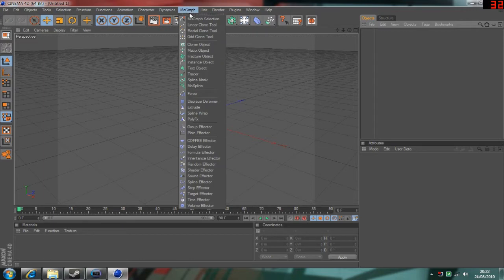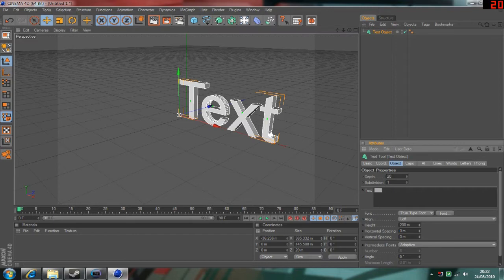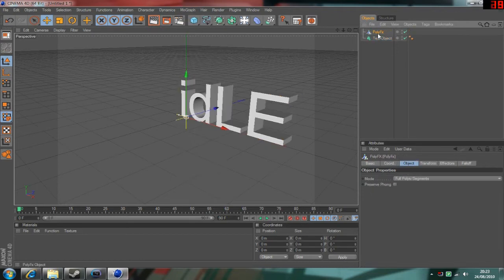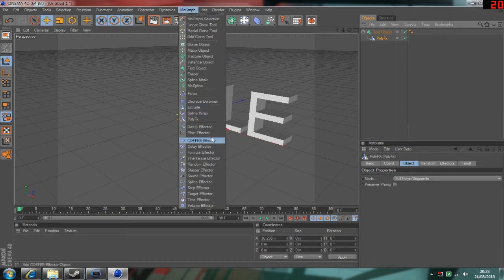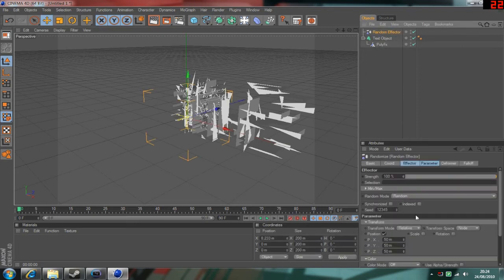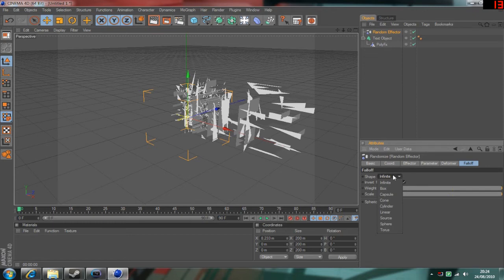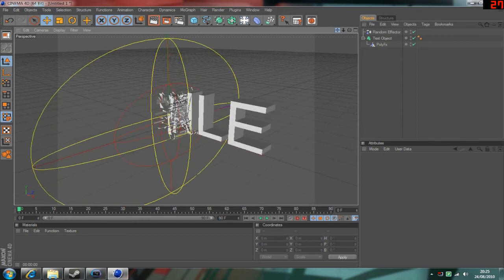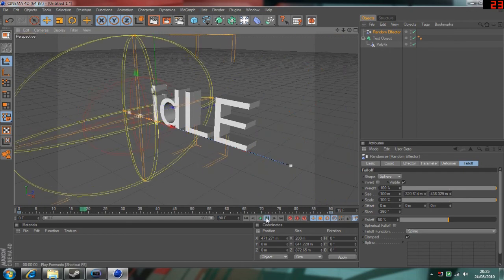Cinema 4D Tutorial | Shattering 3D Objects + Animation [HD]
Just another quick tutorial for Cinema 4D showing you how to shatter things like 3D text to make intros and what not.

Programmes used:
Cinema 4D